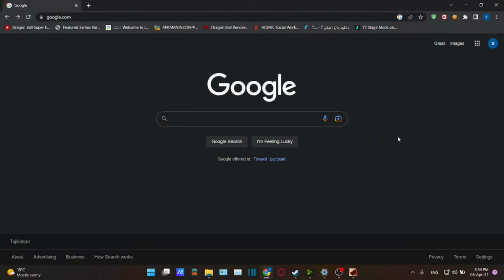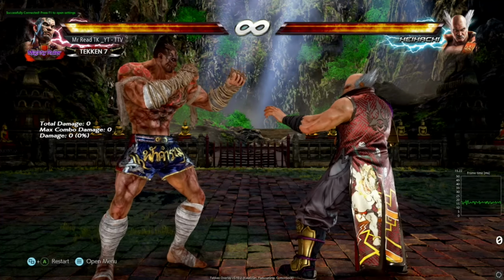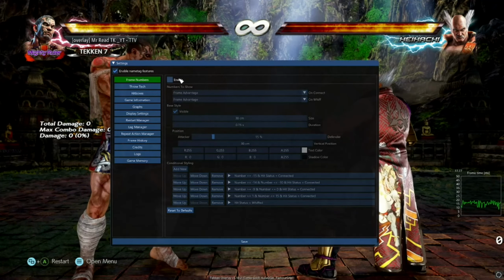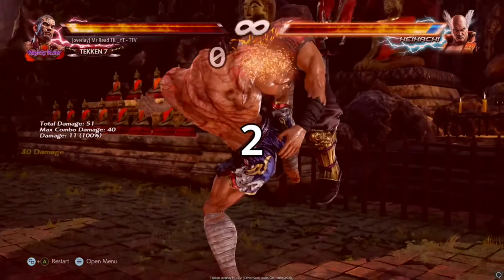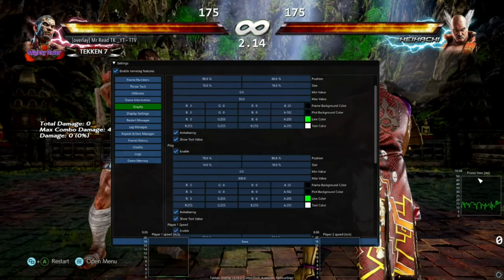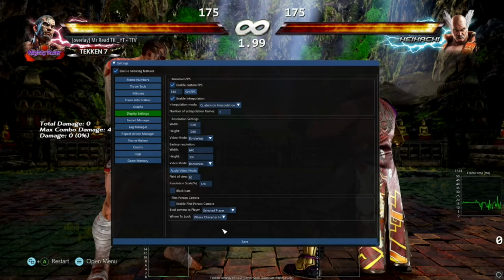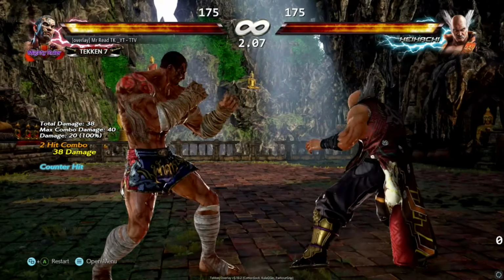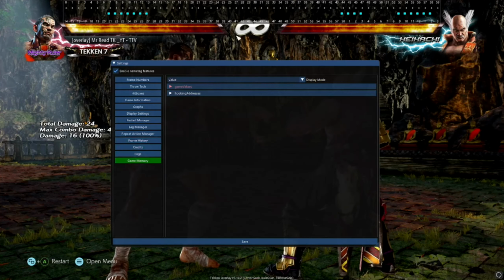The Secret Software Content Creators Need To Know About Tekken 7